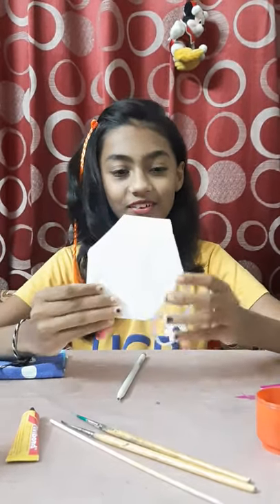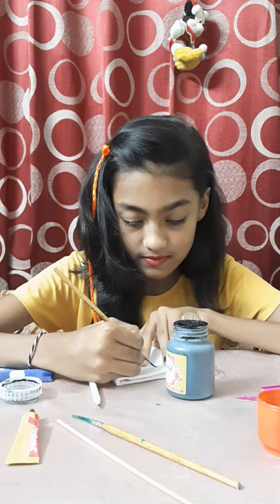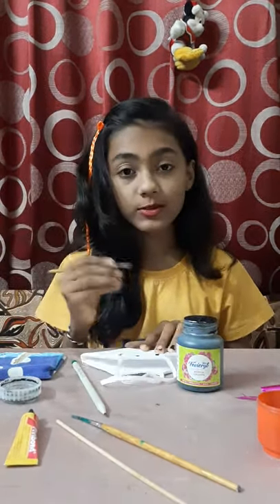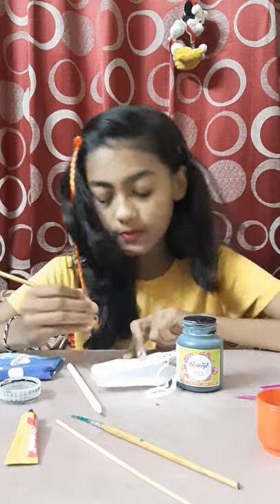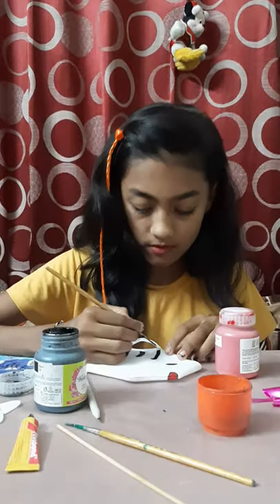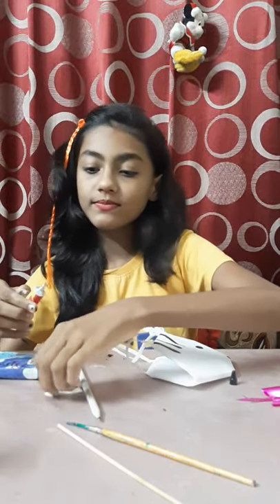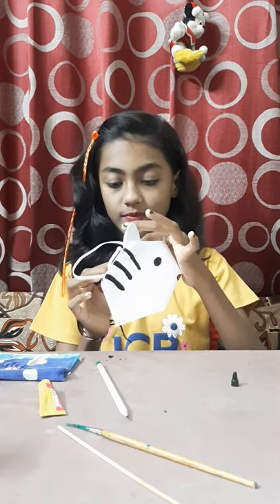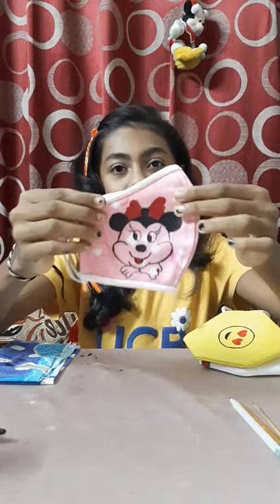Easy mask painting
Simple/love for kids